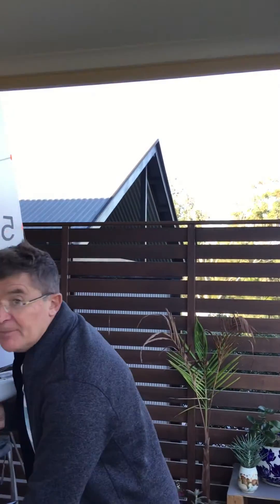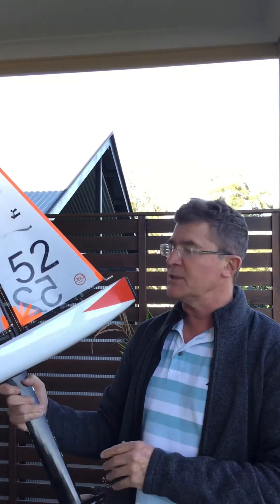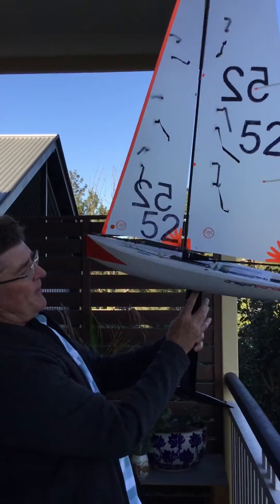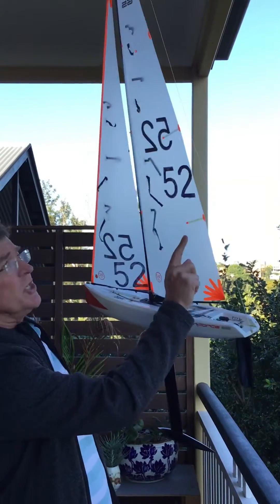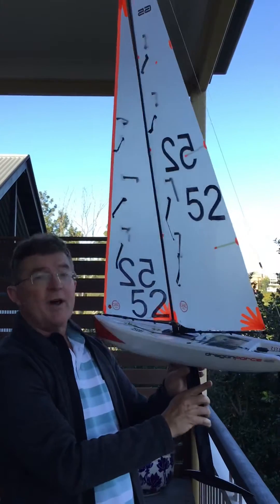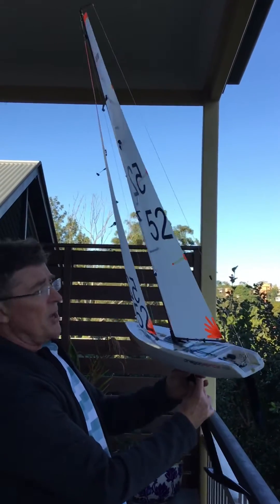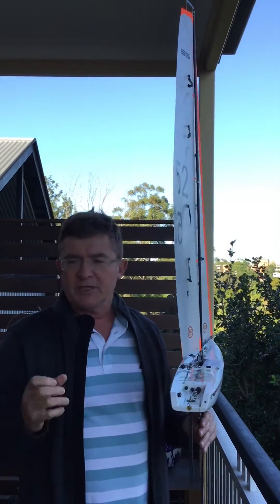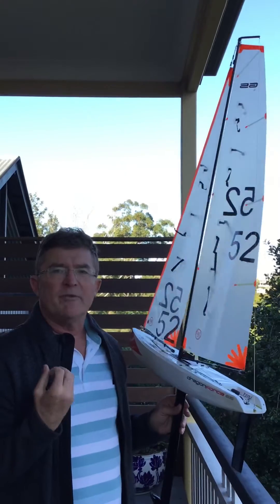Dragon Force DF65 tuning tips # 4 - Balance is critical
Why balance is critical to maximising your boat speed !

Optimal Sail Efficiency:
When an RC sailboat is properly balanced, the sails can catch the wind at the most effective angle. This optimal angle allows for better lift and propulsion, ensuring that the boat converts wind energy into speed efficiently.

Reduced Drag:
A balanced RC sailboat minimizes resistance against the water. When the weight is evenly distributed, the hull can glide more easily, leading to faster speeds. Uneven weight causes the boat to push more water, slowing it down.

Improved Control:
With a balanced setup, the steering response becomes more predictable. Sailors can make fine adjustments without overreacting, allowing for smoother navigation through tight turns or in gusty conditions, ultimately maintaining a higher average speed.

Consistent Speed:
Balance contributes to stable sailing conditions. An RC boat that maintains an even keel is less likely to experience sudden changes in speed due to heeling or instability, allowing for consistent performance over long distances.

Windward Performance:
A well-balanced RC sailboat can achieve better upwind performance. By keeping the hull level, the boat can point higher into the wind without losing speed, which is crucial in competitive racing scenarios where every degree counts.

Efficient Weight Distribution:
In RC sailing, weight placement (like batteries and other components) is vital. A balanced boat optimizes this distribution, ensuring that the center of gravity is low and centered, improving stability and responsiveness in various sailing conditions.

Better Wave Handling:
Balanced RC boats are adept at navigating waves. When balanced, the boat can ride over waves smoothly rather than slamming down, reducing the risk of losing speed due to abrupt stops or disruptions in momentum.

Enhanced Stability:
Stability is crucial for speed. A balanced boat is less prone to capsizing or rolling excessively, allowing it to maintain a fast and steady course, especially in choppy waters where an unstable boat can slow down dramatically.

Reduced Heel:
Excessive heeling creates drag and can make steering difficult. A balanced RC sailboat minimizes heel, ensuring that the hull remains as flat as possible, optimizing its hydrodynamic profile for speed.

Tactical Advantage:
In competitive RC sailing, being able to maintain balance allows for quick adjustments to changing conditions. Sailors can react to wind shifts or competitor movements more effectively, enhancing their strategic positioning and potentially improving their race outcomes.

These detailed points illustrate the critical role balance plays in enhancing speed and overall performance in RC sailing, emphasizing that even small adjustments can lead to significant advantages on the water.

Welcome to the DF65 Beginners to Masters Class!
Welcome aboard! We are thrilled to have you join our DF65 Beginners to Masters Class. Get ready to experience the excitement of sailing your DF65 with confidence and speed!
Our course, led by an Australian and State Champion, is designed to equip newcomers with the skills needed for optimal performance and the exhilaration of sailing.
You'll have access to exclusive instructional videos covering rig setting, sail and mast construction, telltales, and expert tips on achieving balance and speed. Learn about mast stubs, mast slider utilization, batten lengths, battery weights and positions and other essential adjustments to ensure your boat sails smoothly and swiftly.
To enhance your learning experience, we'll host interactive sessions via Zoom where you can engage directly with our champion instructor and get answers to all your sailing questions. Enrolment is limited, so secure your spot today!

Join us and elevate your sailing skills to new heights!

Reviews
"I would highly recommend this class to others because it provides real information to improve boat performance."